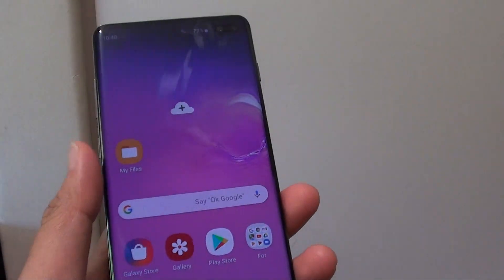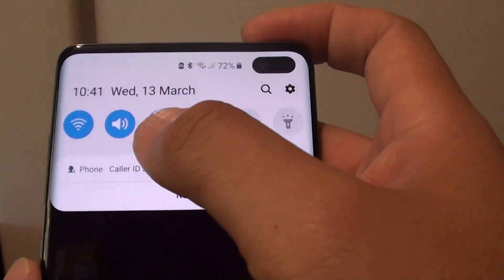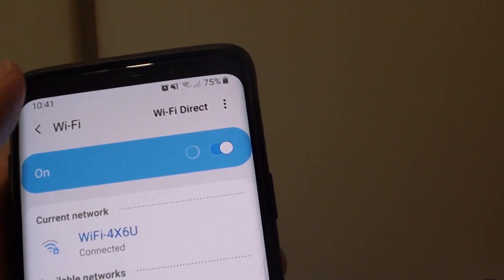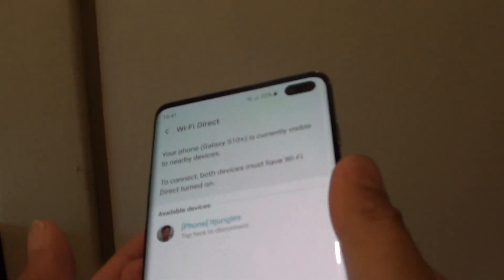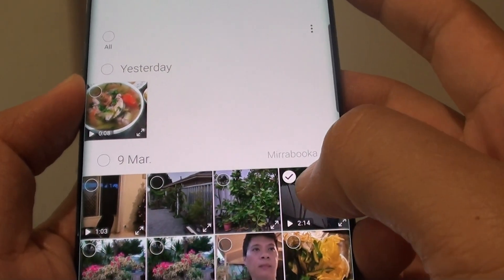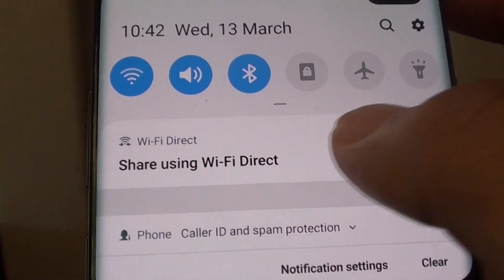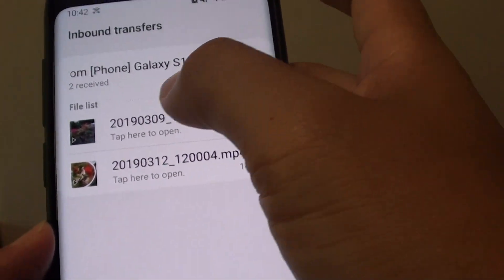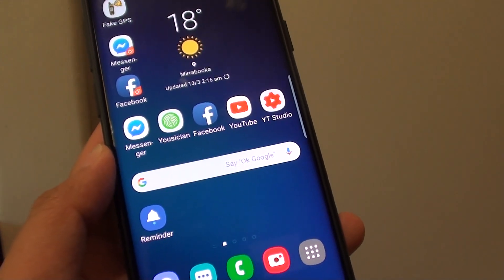Samsung Galaxy S10: Quickest Way to Transfer Large Files, Videos, Photos via WiFi Direct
Learn the quickest way to transfer large files, videos, photos and other documents on Samsung Galaxy S10 / S10+.